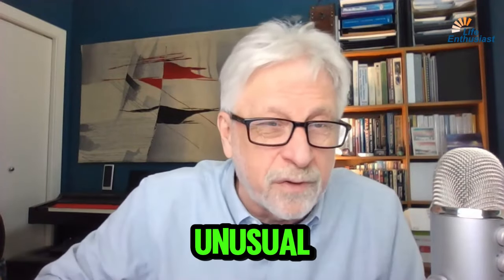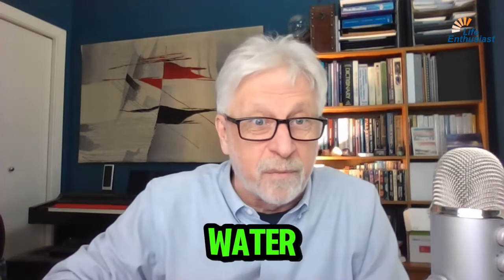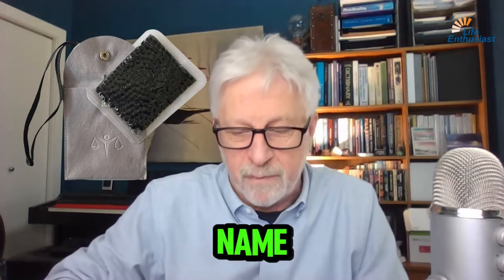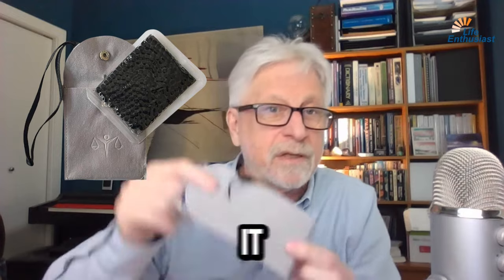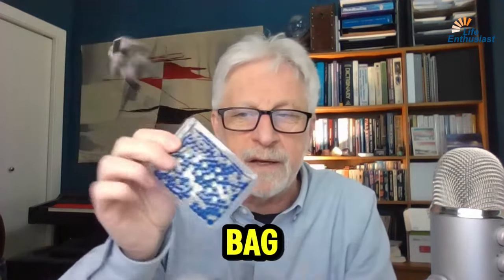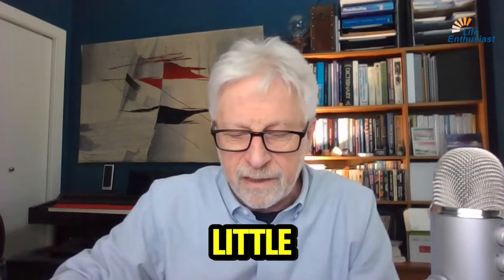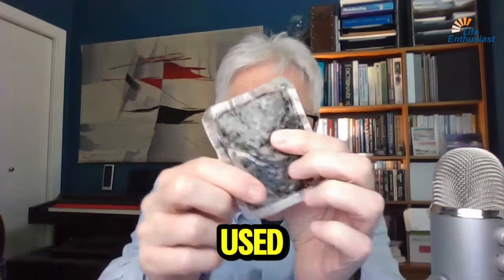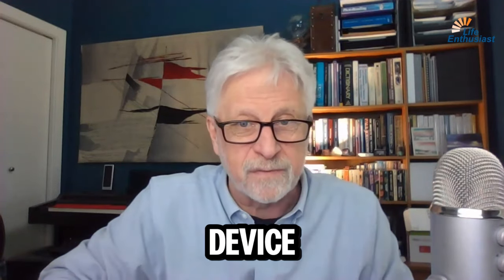Water Beads: The Simple Key to Harmonizing and Energizing Your Water for Better Health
In a world where technological advancements often overshadow the healing properties of natural elements, it is both revolutionary and heartening to discover a device that bridges the ancient wisdom of vibrational energy and modern convenience. Enter the Water Beads, a credit card-sized instrument that holds the promise of rebalancing and harmonizing your life through the science of resonance.

What Are Water Beads?
At first glance, Water Beads may seem unassuming. Housed in a small plastic bag and no larger than a credit card, these devices contain fine elements that are either blue or black. Despite their simple appearance, these beads have been meticulously engineered to store vibrational energy—a concept that, while unusual, holds far-reaching potential for health and well-being.

The Science of Resonance
The core functionality of Water Beads lies in their ability to act as a resonance device. This means they can store the vibrational energy that encourages proper clustering of molecules in water. Unlike traditional energy or health devices that focus on emitting frequencies, Water Beads excel at restoring equilibrium through resonance, harmonizing the molecular structure of substances placed near them.

In a modern world fraught with complexity and stress, the Water Beads promise a return to simplicity and natural balance. By harnessing the ancient wisdom of vibrational energy, these small devices open up new vistas for health and well-being. Their ability to restore energy flow and harmonize water structure makes them a compelling tool for anyone seeking to bring a bit more harmony and health into their lives. Whether for relieving pain, improving hydration, or simply enhancing your daily rituals, the Water Beads stand as a testament to the power of subtle energies and the remarkable potential they hold.

10 Lessons Covered In This Episode
     1. Introduction to Water Beads
     2. Device Description
     3. Understanding Resonance Devices
     4. Storing Vibrational Energy
     5. Usage for Headaches
     6. Improving Beverage Quality
     7. Restoring Water Balance
     8. Surface Tension Reduction
     9. Energy Flow and Pain Relief
     10. Significance of Energy Flow

Fun Facts:

1. The device, intriguingly named "water beads," is conveniently small, about the size of a credit card, and comes in a variety of colors like blue and black.

2. It can be used to alleviate headaches or other pains by restoring the flow of energy through resonance, highlighting its potential health benefits.

3. This device improves the quality of water or other liquids placed near it by reducing clustering and surface tension, making the water healthier.